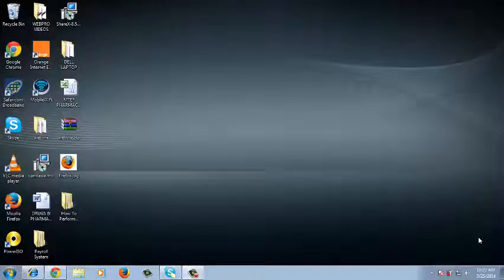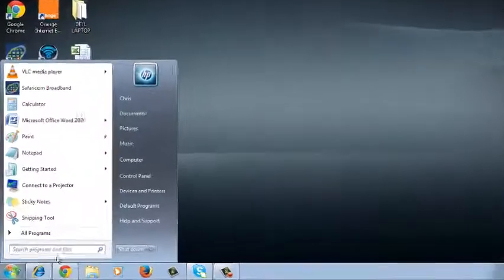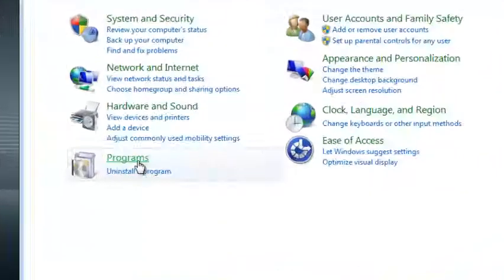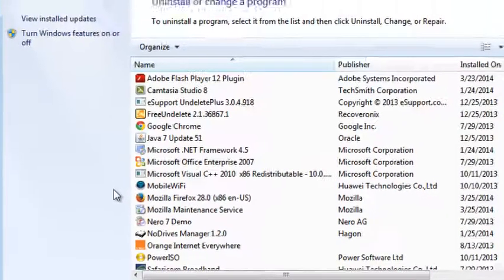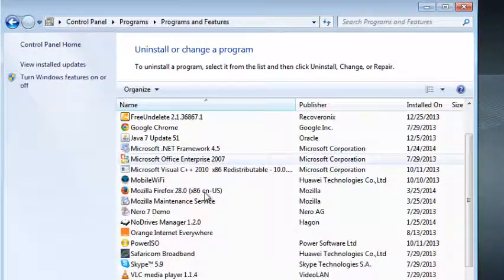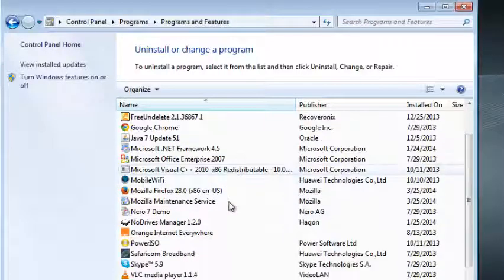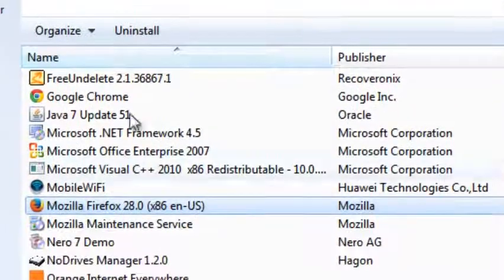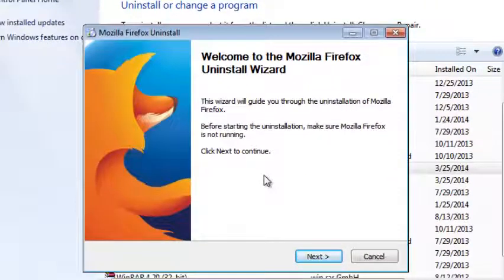How To Uninstall Firefox in Windows 7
This video describes how to remove the Firefox application from your computer and also how to remove the personal information that Firefox stores.

To uninstall any program in Windows 7,  including Firefox, you need to access the control panel.
On the control panel look for the list of installed programs,.  You will find Mozilla Firefox there.
Right click on Firefox and select 'Uninstall'. Then follow the on screen instructions from the uninstall wizard that pops up.

If you want to,  you can also delete the Firefox profile folder to remove Firefox and all it's traces from your Windows 7 computers.

Uninstalling Firefox does not remove your user profile, which includes personal information such as bookmarks, passwords and cookies. If you also want to remove this information, you should remove the folder that contains your Firefox profile, which is stored in a separate location from the Firefox program.

At the top of the Firefox window, click on the Help menu and select Troubleshooting Information. The Troubleshooting Information tab will open.
Under the Application Basics section, click on Open Directory. A window with your profile files will open.